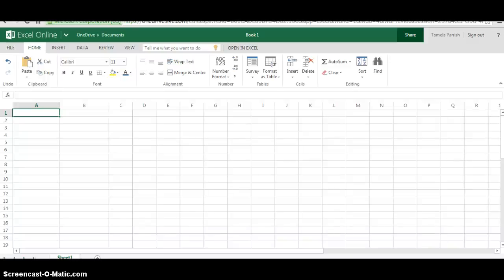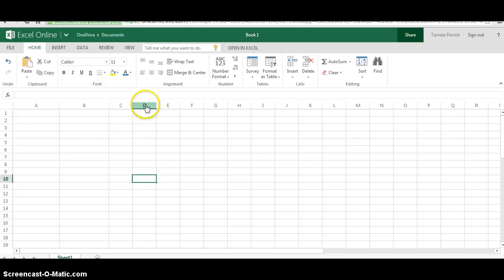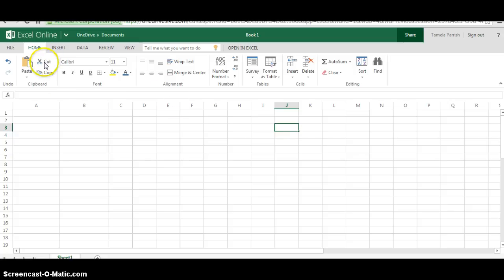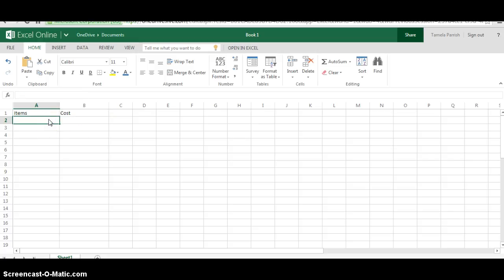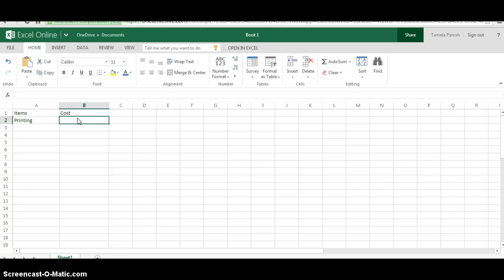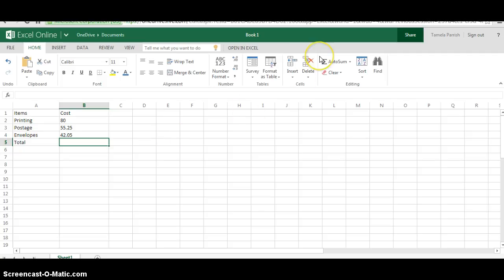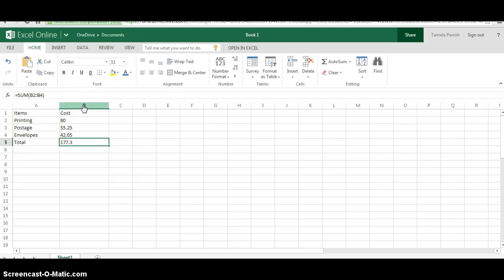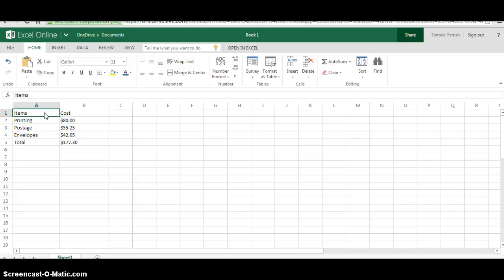Intro to Excel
Simple guide on how to enter data into a spreadsheet